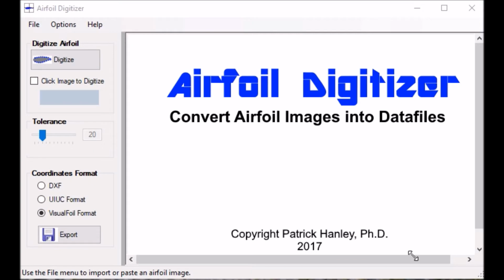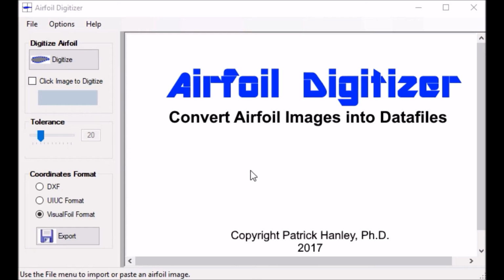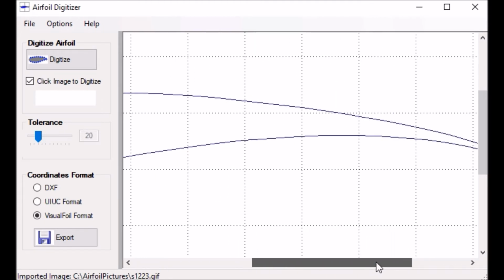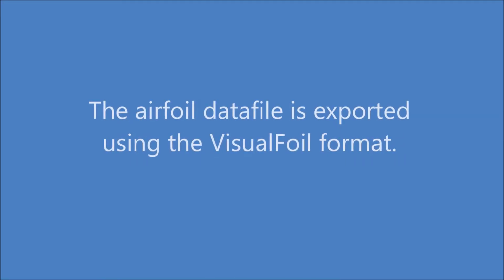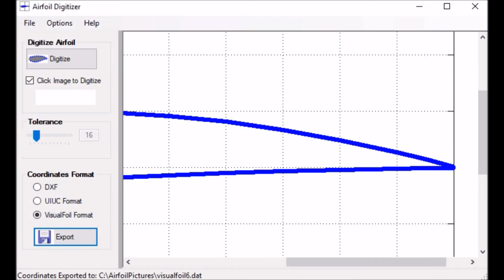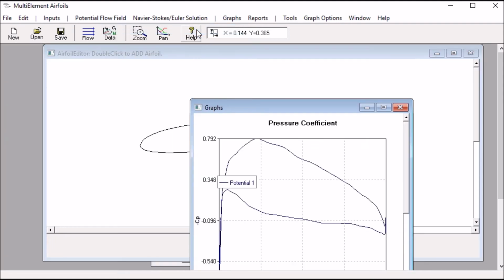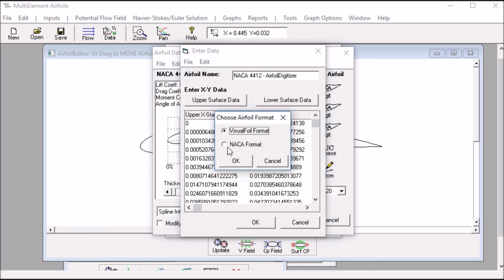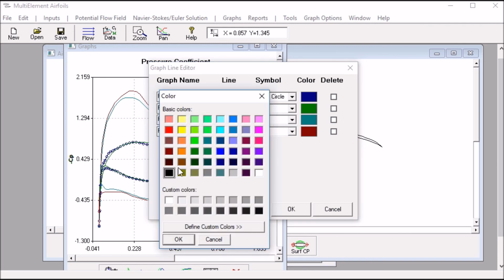Airfoil Digitizer by Patrick Hanley, Ph.D.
Airfoil Digitizer is a software for extracting hard to find airfoil datafiles from images.  The software is used for obtaining airfoil ordinates for CAD, CFD and aerodynamic analysis.

Please visit:
to purchase your copy of the software.